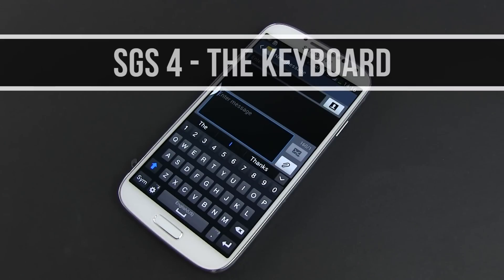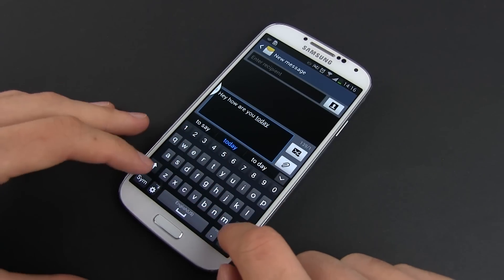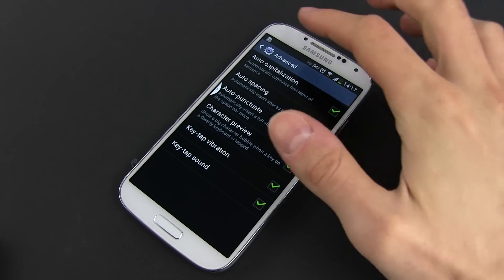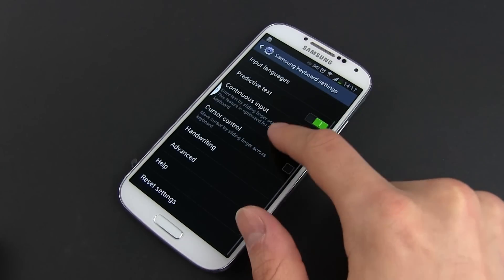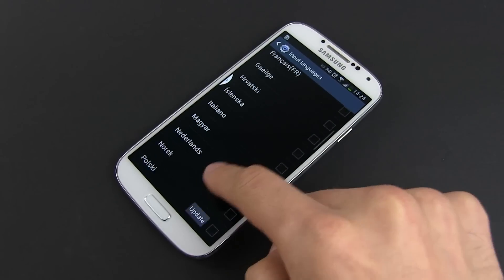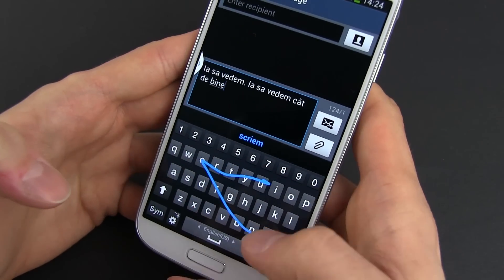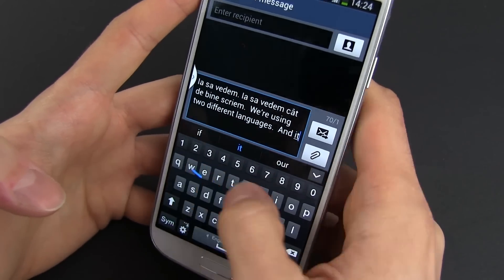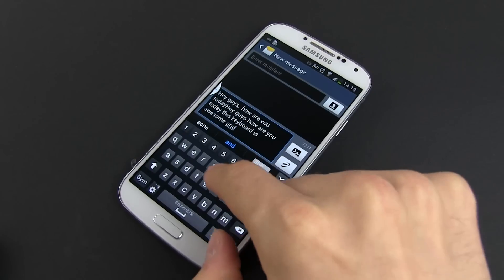Samsung Galaxy S4 keyboard - Swiftkey, text prediction, texting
If you want to know more about the new Samsung Galaxy S4 on-screen virtual keyboard, here's a video that explains everything you need to know about Swiftkey, the text prediction, Continuous flow input. and swipe texting.